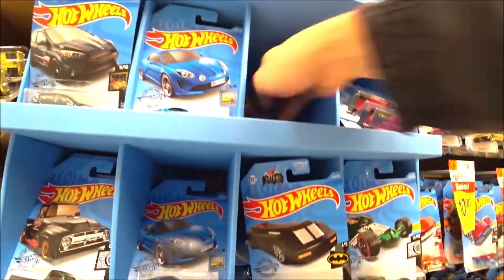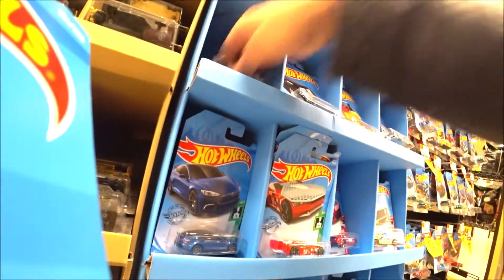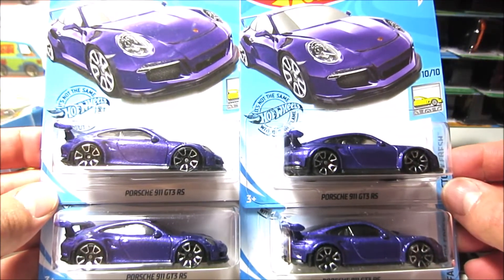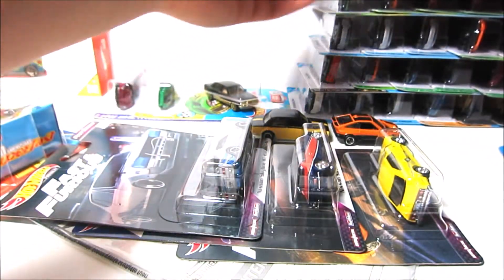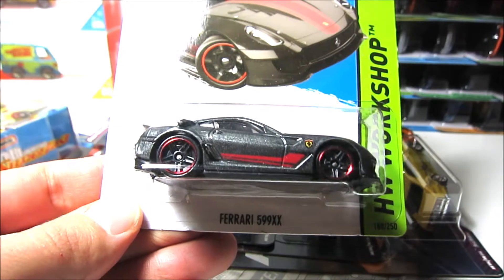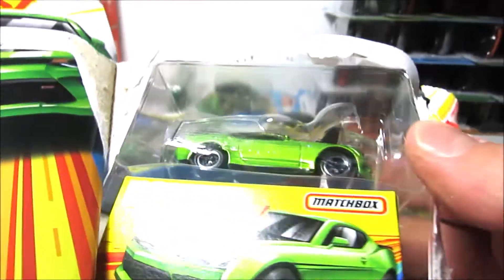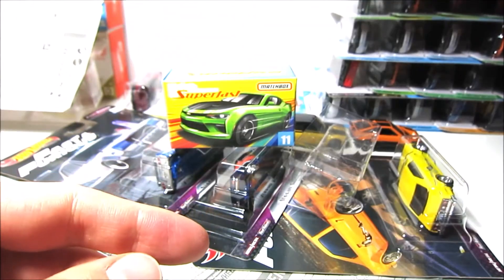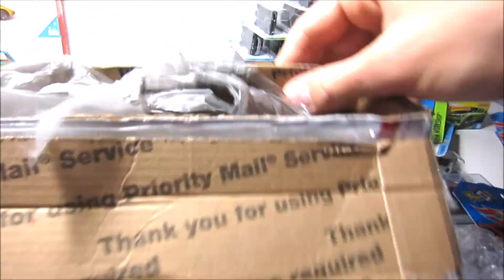Hot Wheels Hunting WALMART THIS IS WEIRD